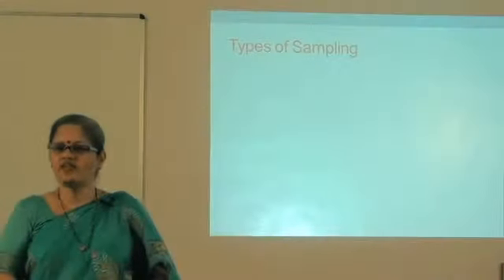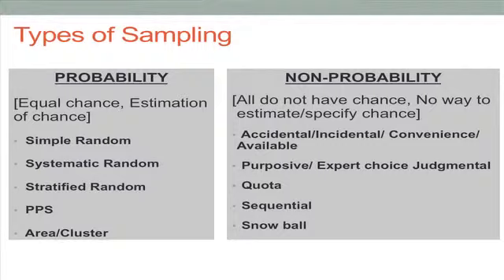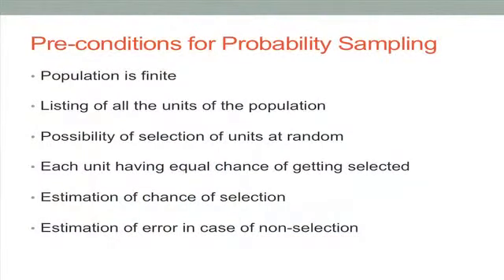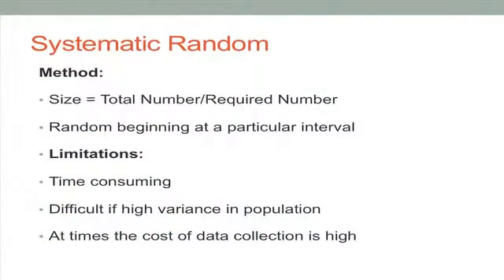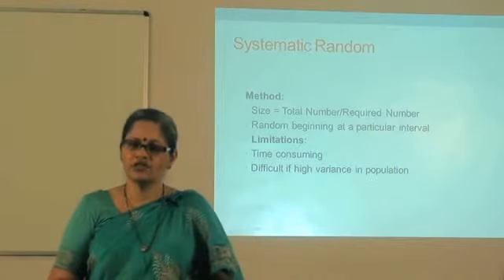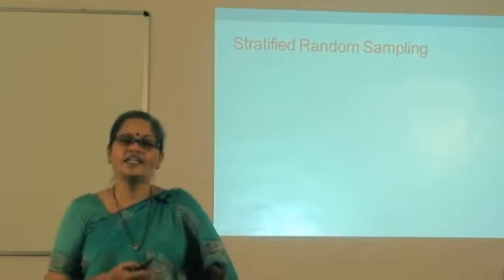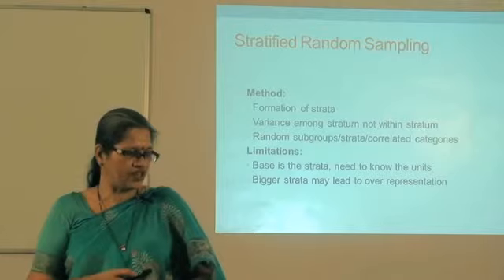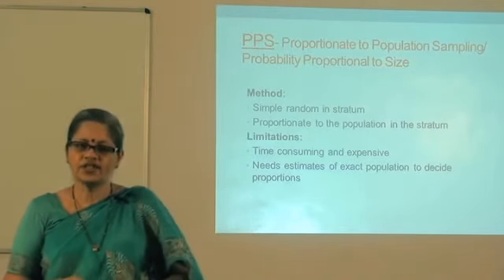Sampling_Prof. Madhura Kesarkar_02